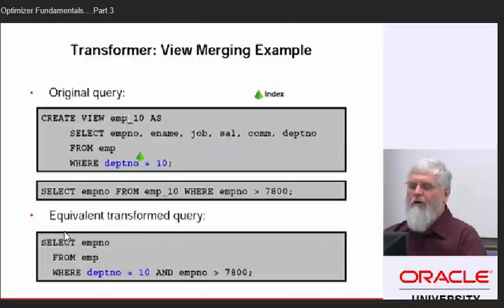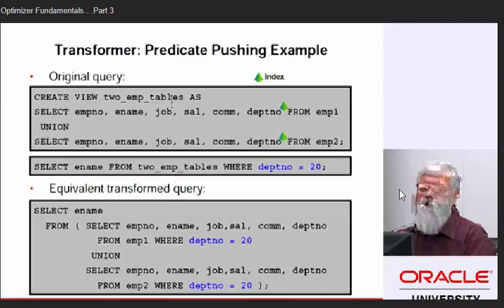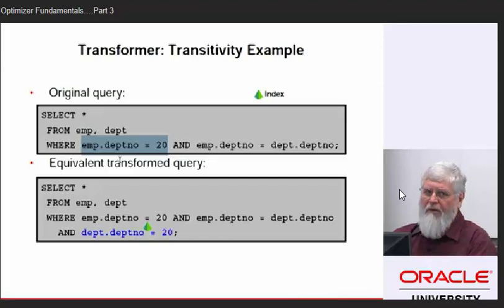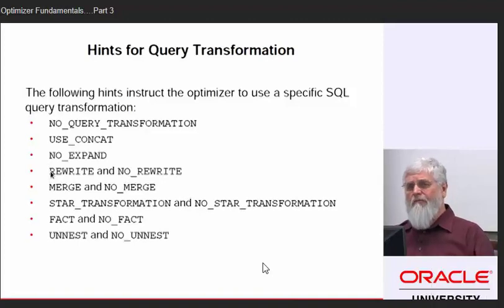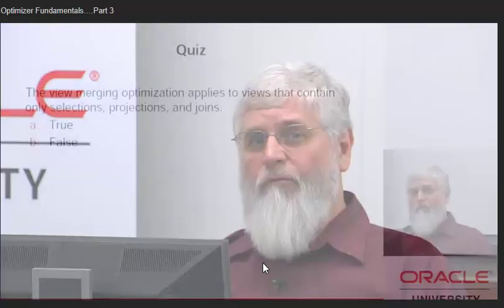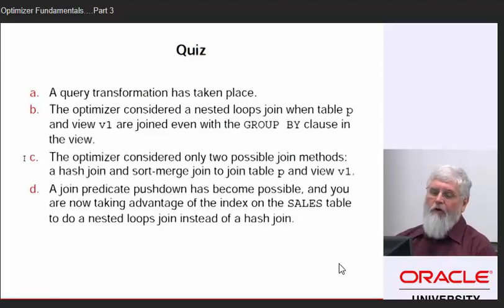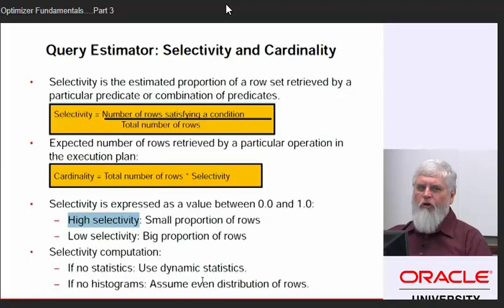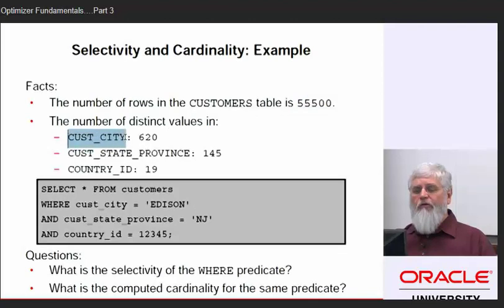Optimizer fundamentals Part 3